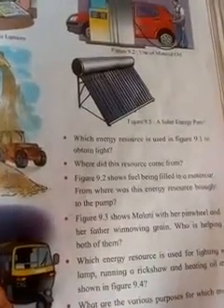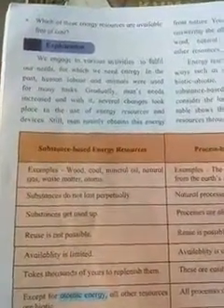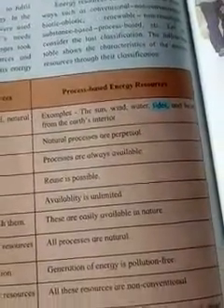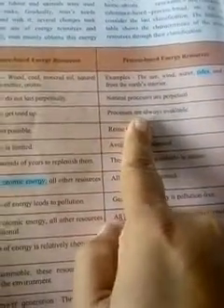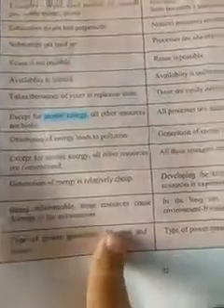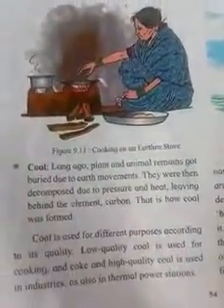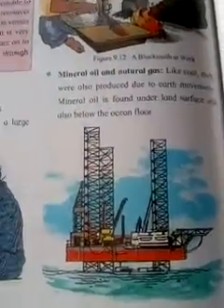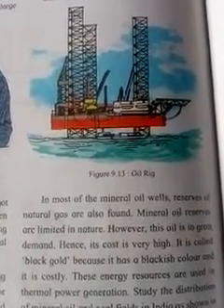6 std geography 9 Engery resources part1